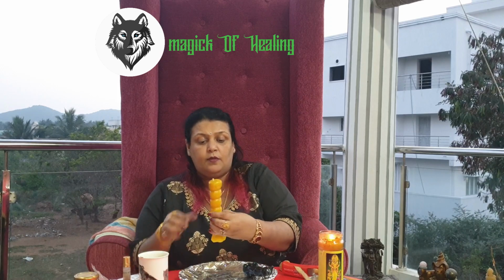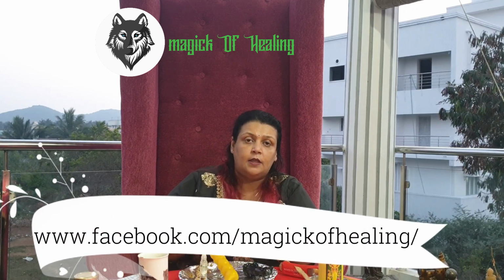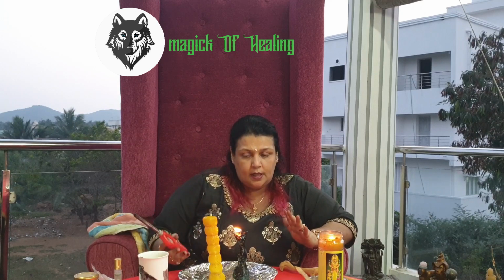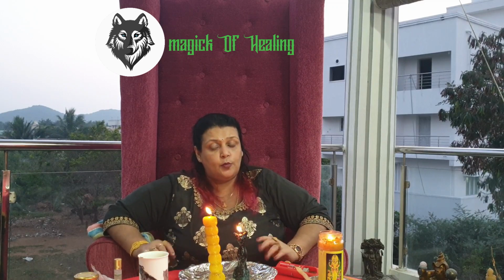Wish Manifestation ritual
This is an excellent ritual if you're expecting huge business, money, ancestral property, or a treasure. This is also one of the tested and tried ritual personally. So please try and get amazing results.

I have posted the links of my groups and my page below for you all to join and benefit the most.. Also you can follow me on Instagram under the id:  magickofhealing

For Workshops whatsapp to: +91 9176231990

For Products whatsapp to:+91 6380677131

WICCA AND HOODOO MAGIC GROUP

CANDLES, HERBS, OILS AND SPELLS GROUP

TAROT, ICHING, ORACLE, LENORMAND GROUP

WORKSHOP DETAIL GROUPS

MY PAGE LINKS